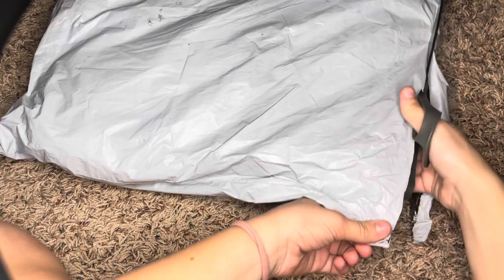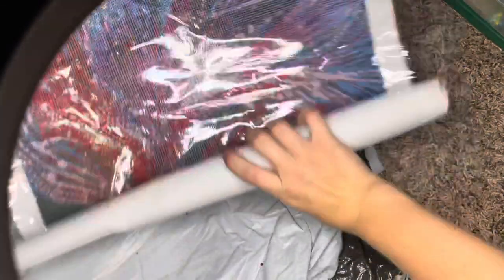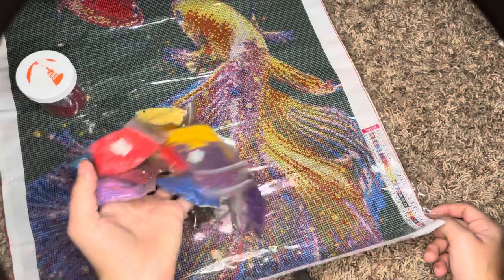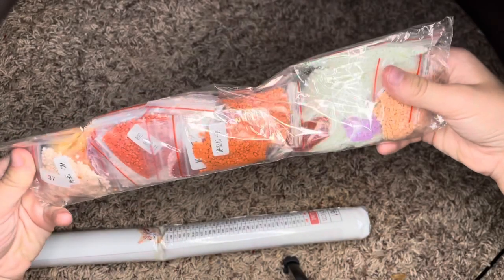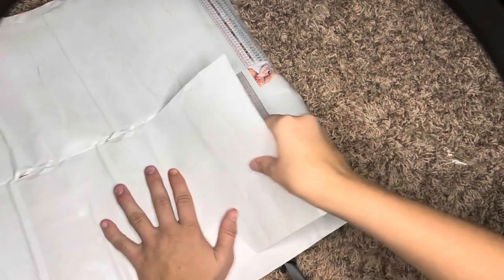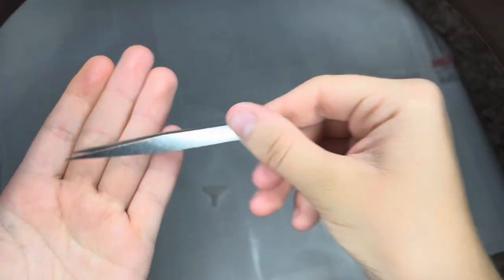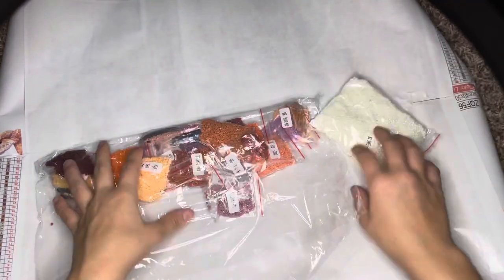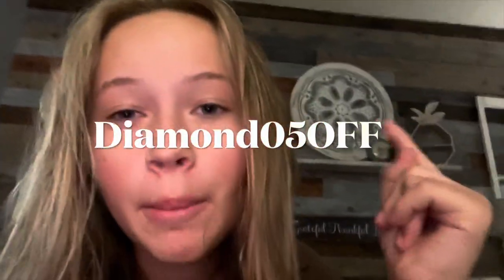One Day Savings Unboxing and Review!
thank you One Day Savings, these paintings are outstanding!

Shout out to Ermine for being the best on getting this collab to work out!

📷 What do you use to film? I use both my G7x Mark ii and my iPhone 12

📱What’s your so socials? They are all @diamondpdrills

🖼 how long have i been diamond painting? almost 4 years now!

😎 Do you have a normal tiktok and instagram? i do! @eq.brynn (insta) and @.brynnnn_ (tt)